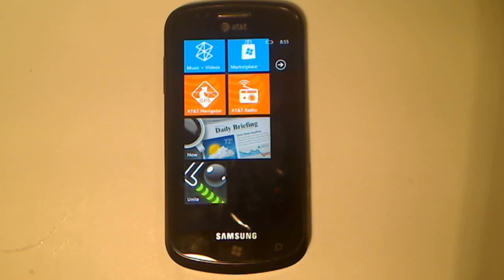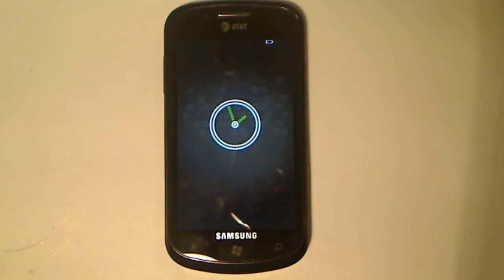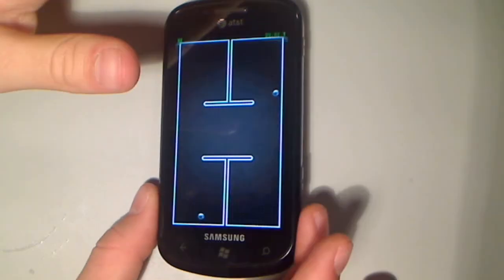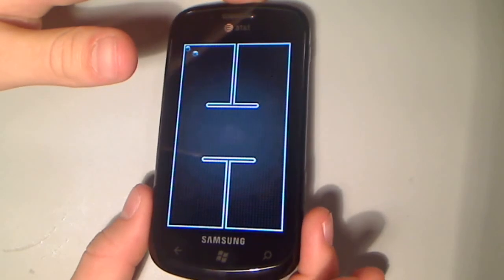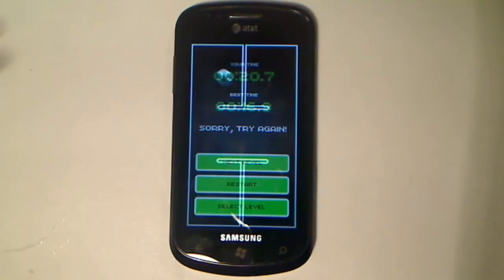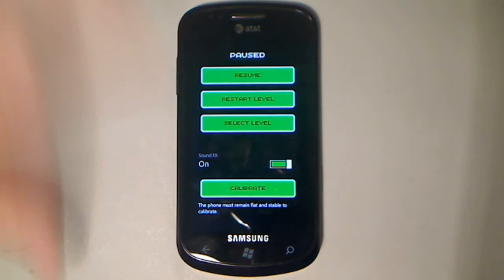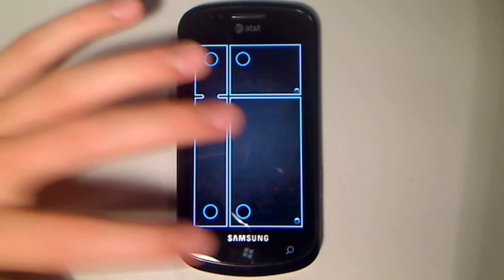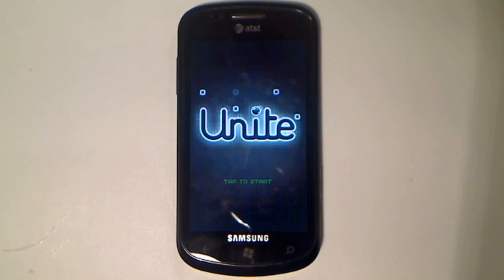WP7 Game Reviews - Unite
Windows Phone 7 Game Review - Unite developed by Microsoft Corporation

Pros - Fun, Great for Playing With Local Friends

Cons - No Online Leaderboards